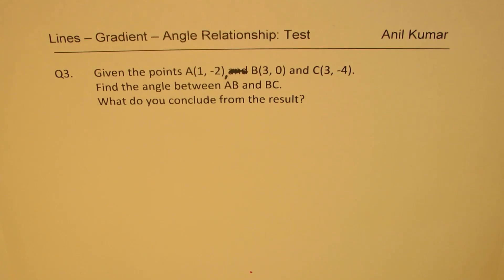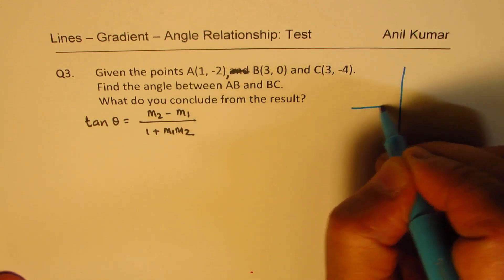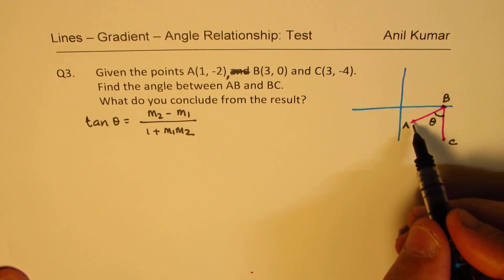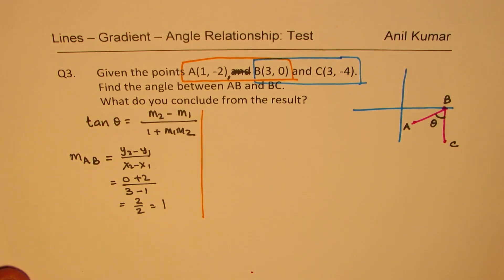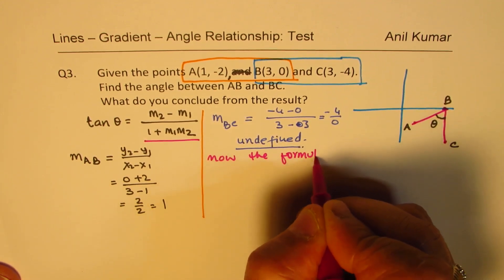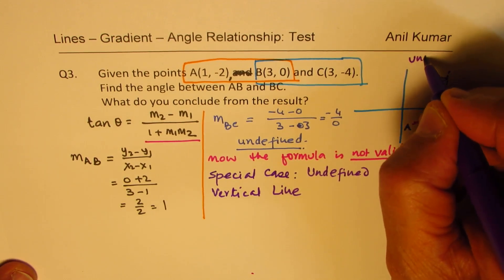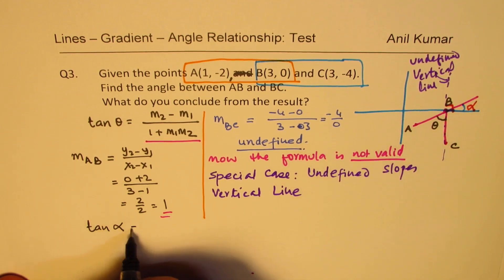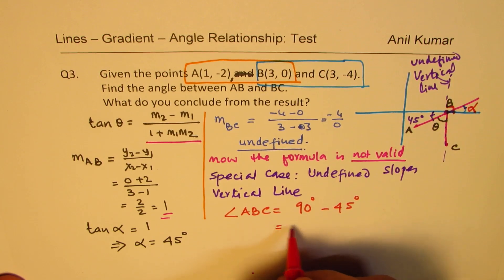How do you find angle between lines when one is Vertical with undefined slope